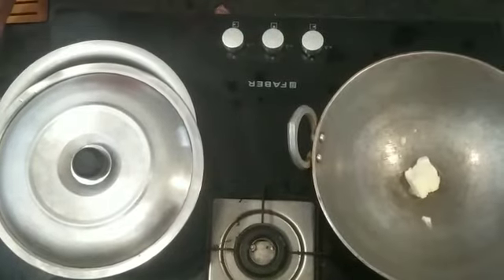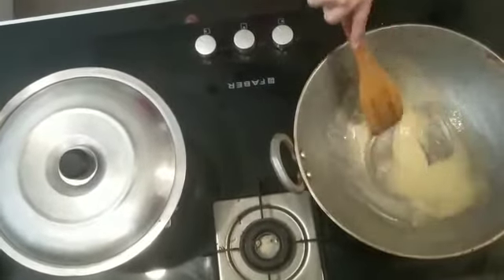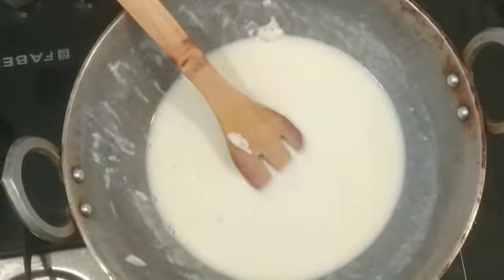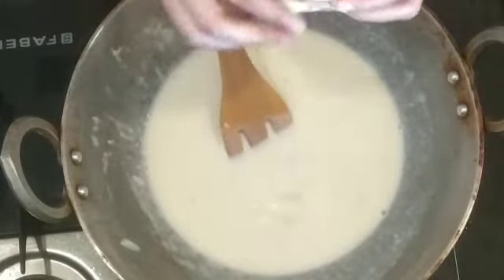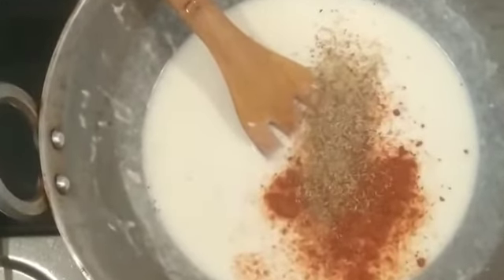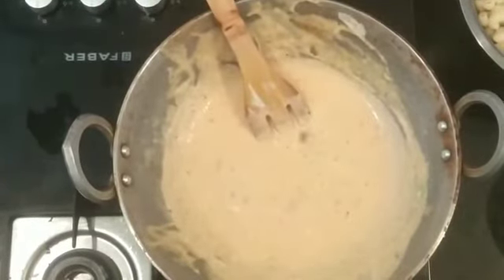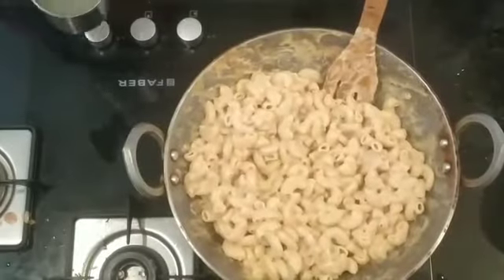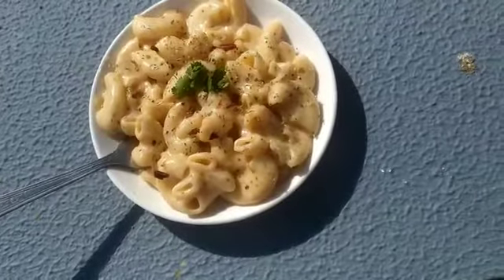White Sauce Pasta | Creamy & Cheesy White Sauce Pasta | Navya Jakhar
Hey Guys !

Ingredients:

Maida { corn flour }
Milk
Oregano
chili Flex
Pizza Herbs
Cheese
Salt
Red Chili Powder
Pasta
Butter
Pasta Masala